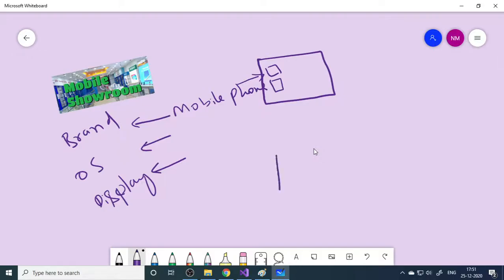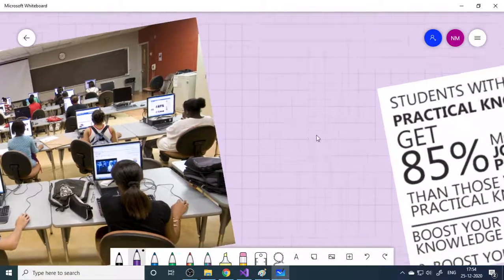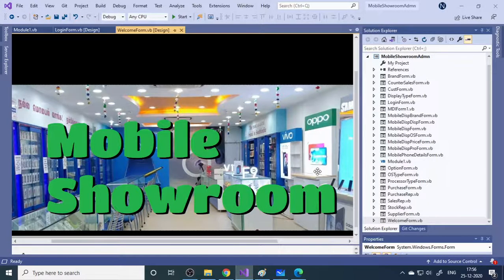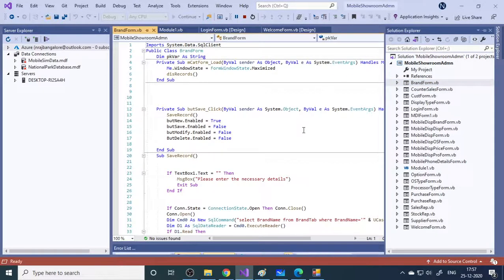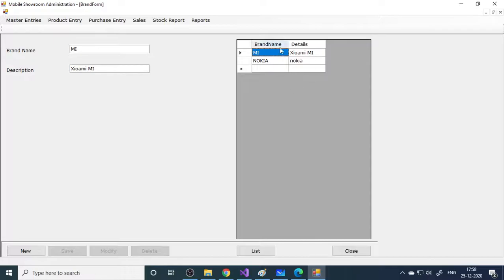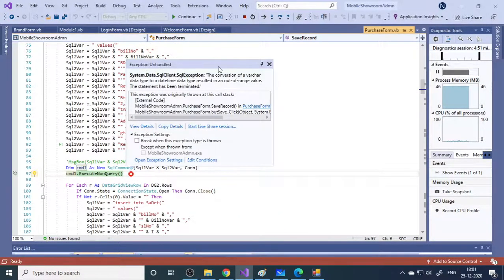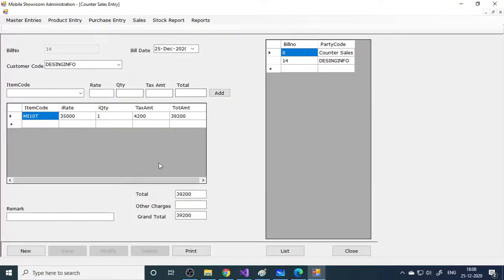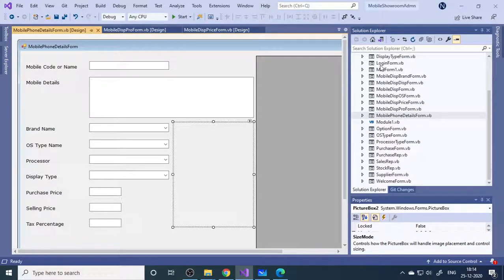Mobile Showroom Billing and Stock Management | VB Project | for BCA BE BSc Diploma VB161